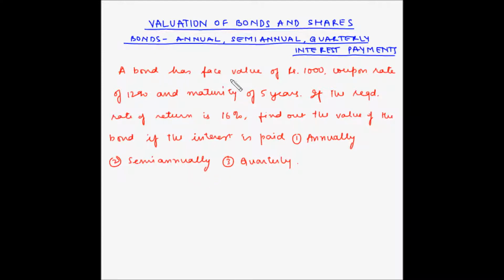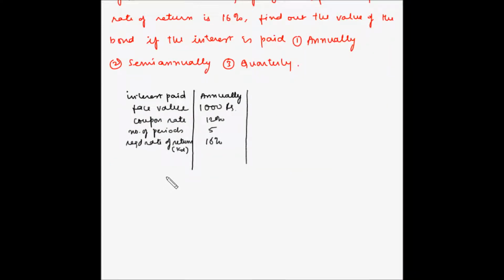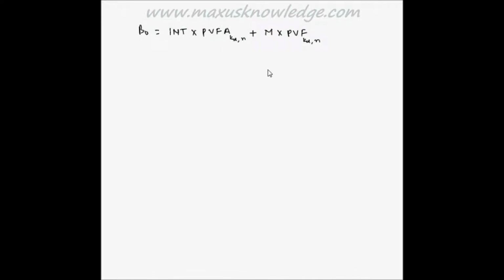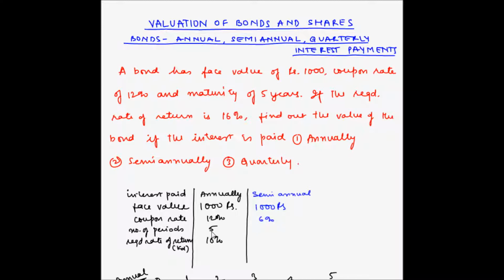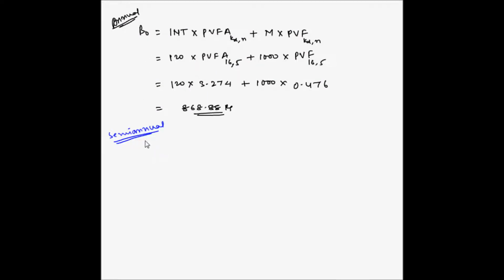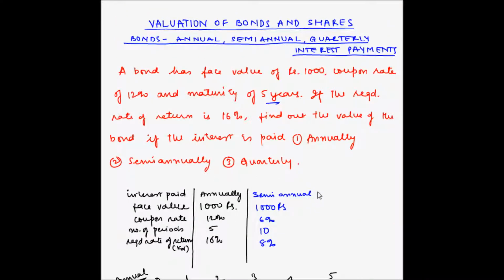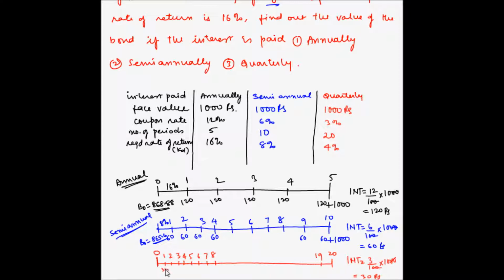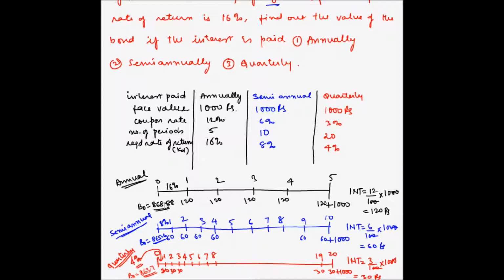Bonds - Semiannual interest payments - Example 1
In this video, you will learn how to find the value of bonds when interest is paid annually, semiannually and quarterly.